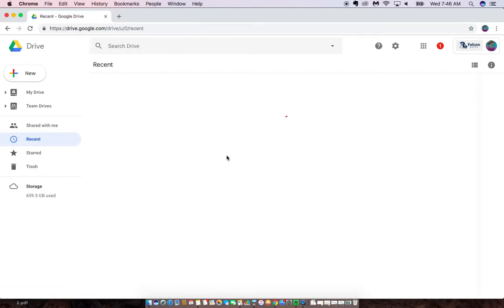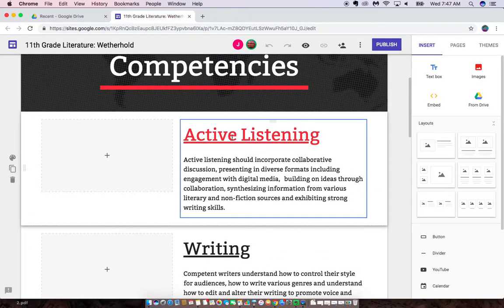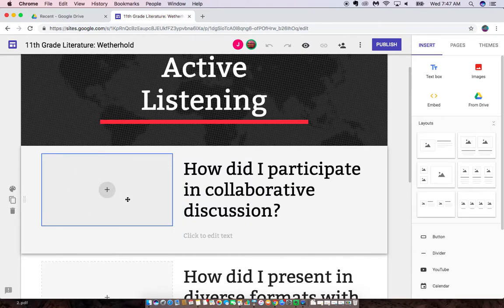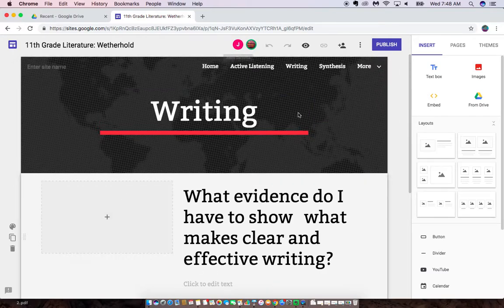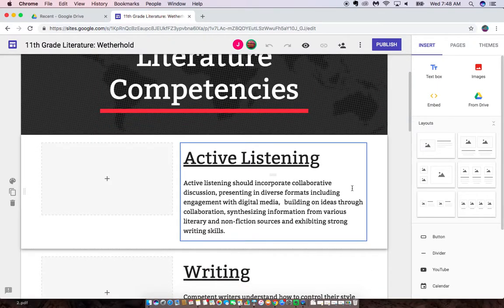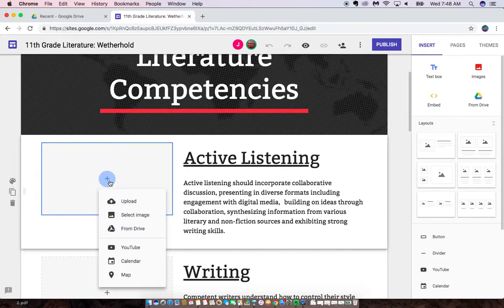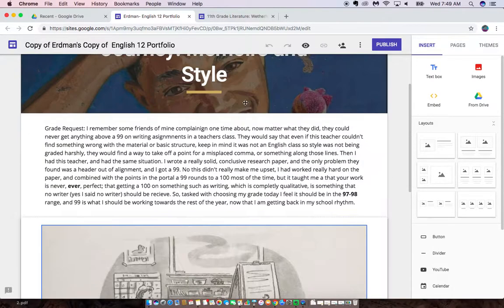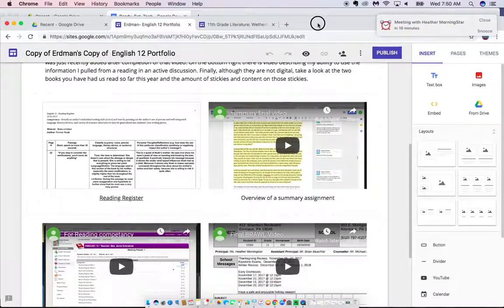google sites portfolios